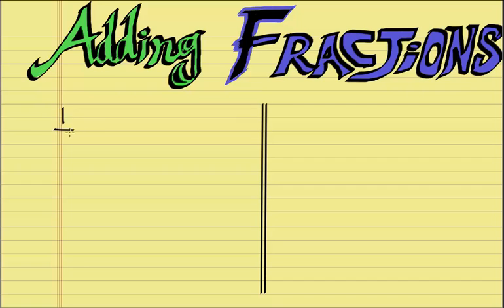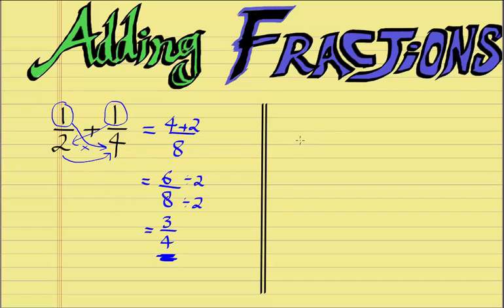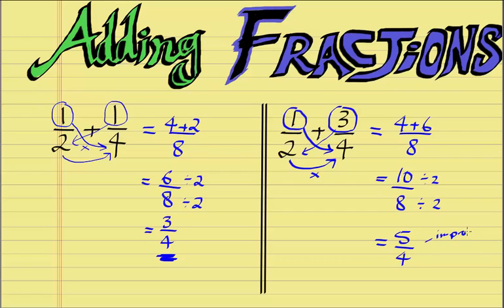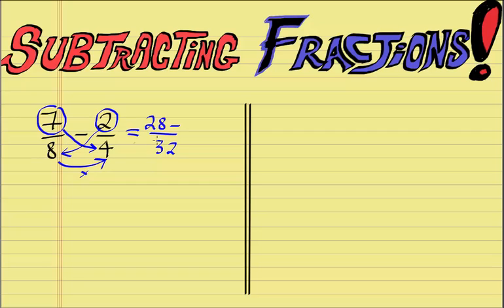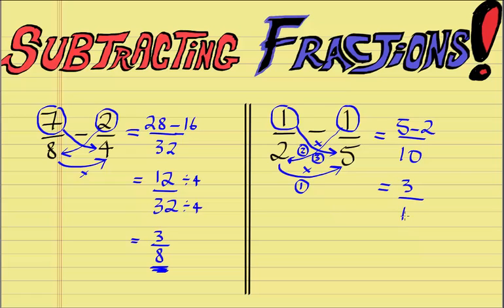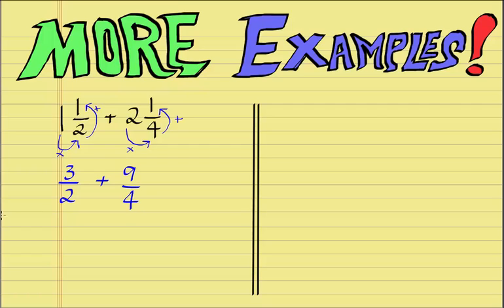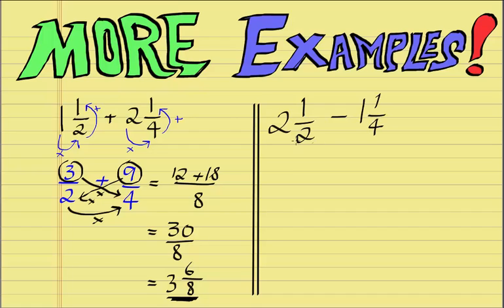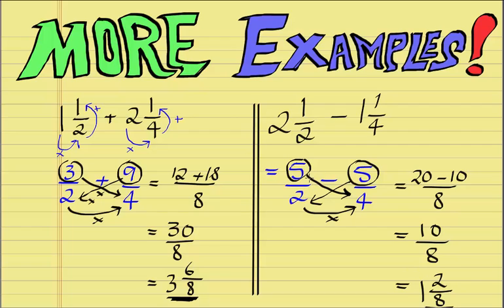How to Add and Subtract Fractions TRICK - THE EASY WAY!!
Addition and Subtraction of Fractions TRICK - Don't bother trying to find common denominators when adding fractions with different denominators - This is the EASIEST way to do them, it is a much faster and more efficient way to do them -  NEVER FORGET AGAIN!